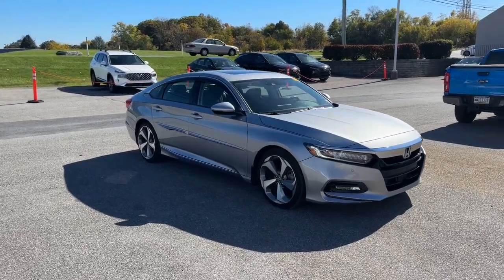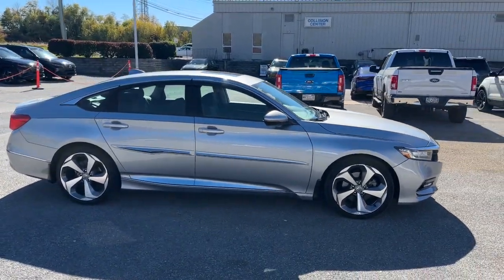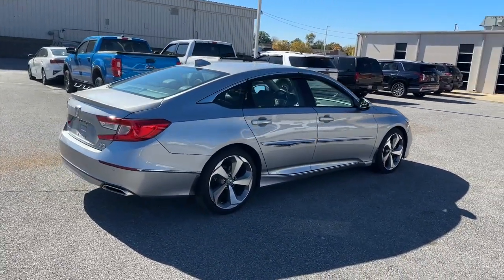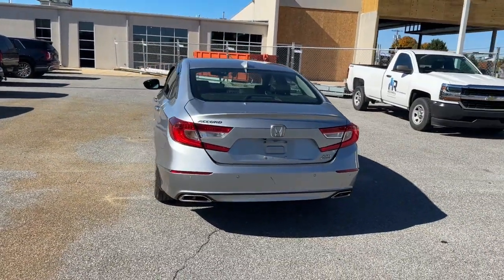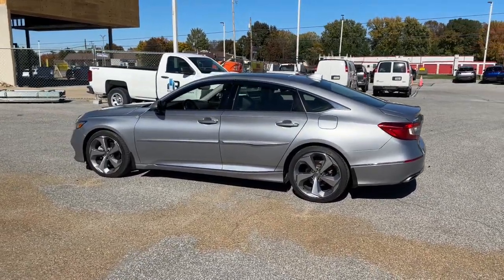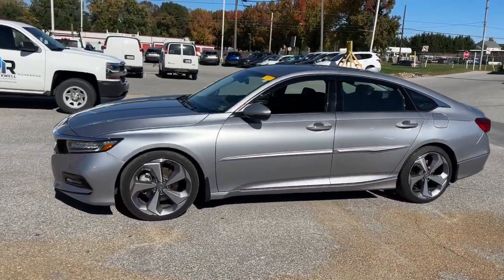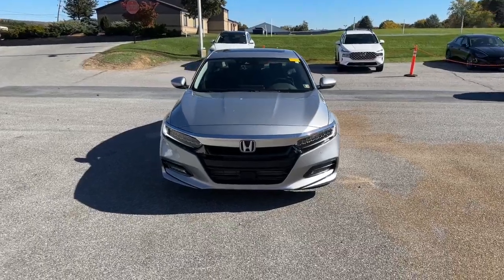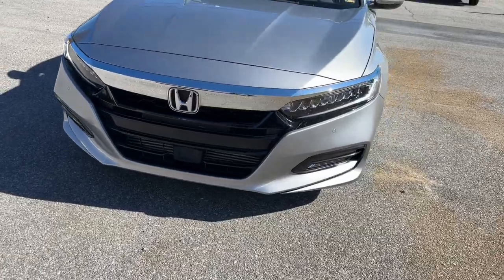2020 Honda Accord Touring 2.0T PA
Pre-Owned 2020 Honda Accord Touring 2.0T available at Chambersburg Hyundai located in 2024 Lincoln Way East, Chambersburg, PA, 17202.
Please mention the stock UK009664 when you contact the dealership for this vehicle.

Get into a car with value, the   2020  Honda Accord.  Imagine yourself enfolded in premium style and quality with powerful performance at your fingertips. You can have that and more in the iconic Accord, the bold midsize sedan that never stops striving for excellence. The following are some of this vehicles highlighted options: Heated/Cooled Front Seats, Apple Carplay®/Android Auto®, Head-Up Display, Pre-Collision System, Navigation System, Moonroof, Heated Driver Seat, Keyless Entry, Power Passenger Seat, Heated Rear Seat(s). It's time you treated yourself to the best. This Honda Accord is waiting. Come in and drive it today.